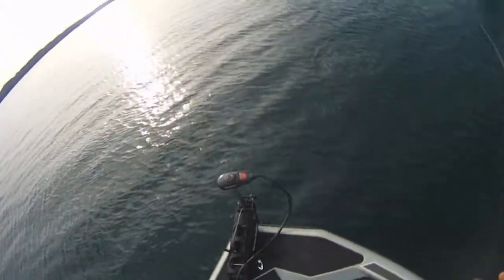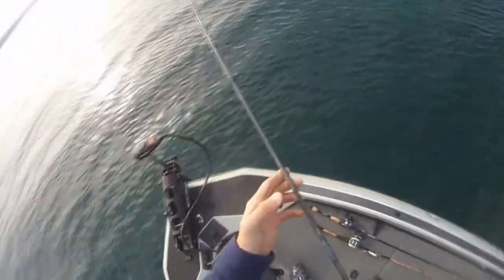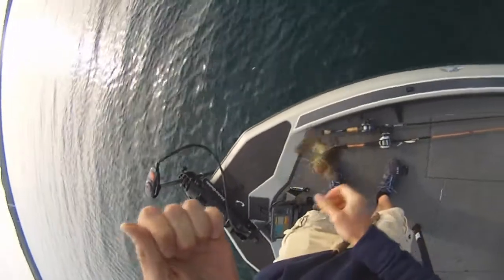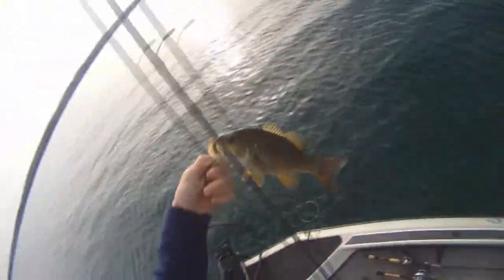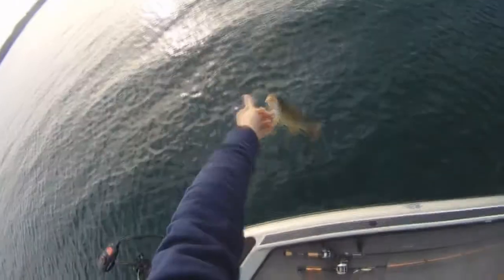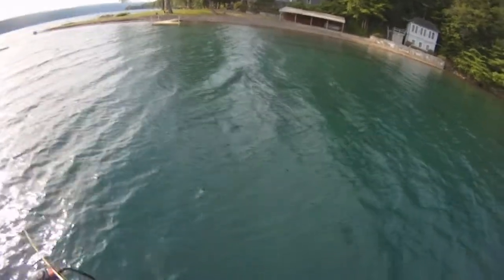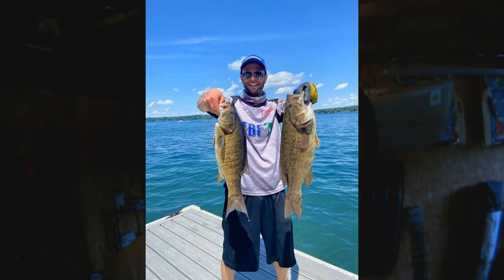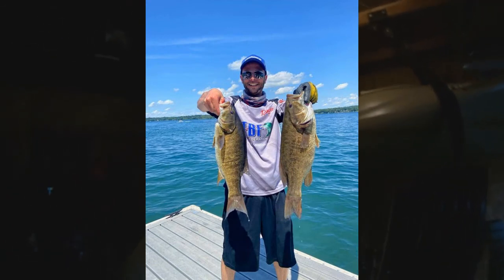Bass Fishing Skaneateles Lake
Welcome to another episode of Randy and Steve's Outdoor Adventures.  In this episode Steve is fishing Skaneateles Lake for smallmouth bass.  This is the first time we have ever fished this lake.  Steve is pre-fishing for a club tournament that weekend.  With a combination of swimbaits, topwater and drop shot.  There were a ton of smallmouth bass in this episode.  Not all of them where caught on film but we will be back again and knowing the lake a little better I am sure we will catch some better smallmouth bass